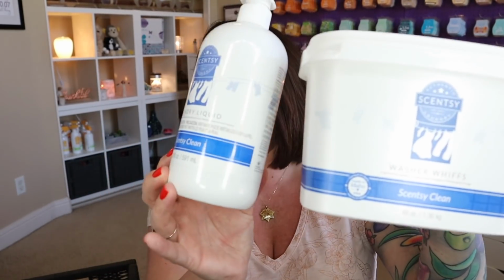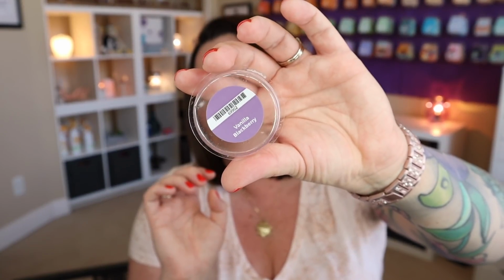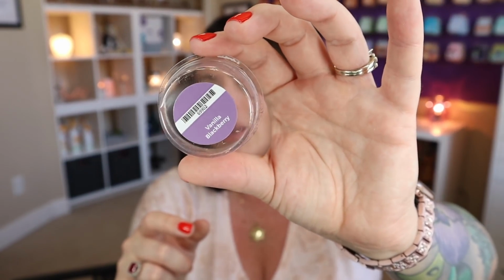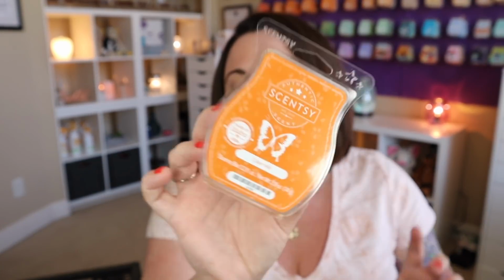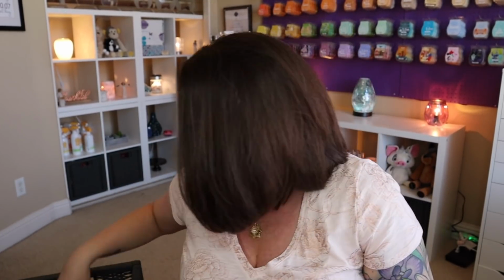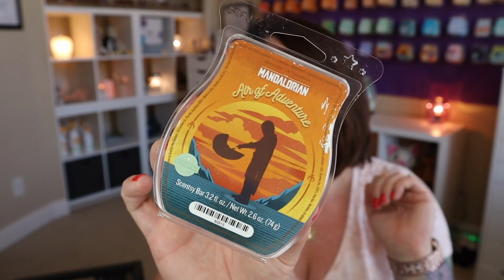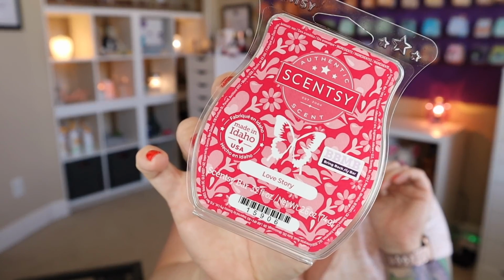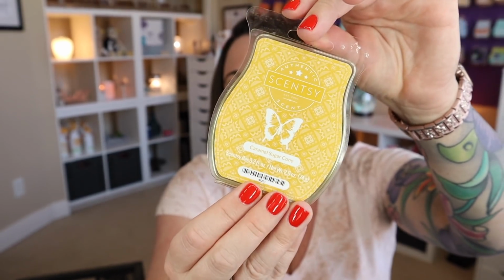What I Have Been Warming!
Hey Friends!
Let's dive into my basket and check out what I have been working through over the last week!

What have you been warming and loving?